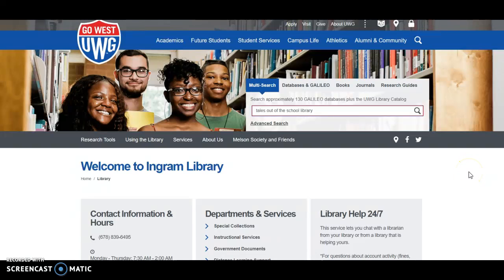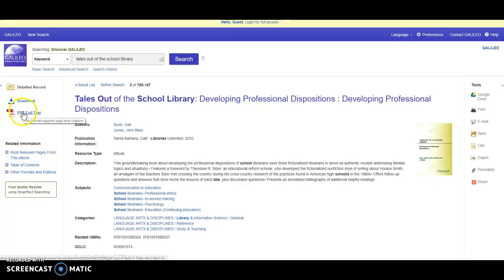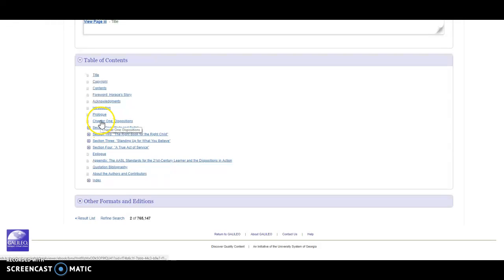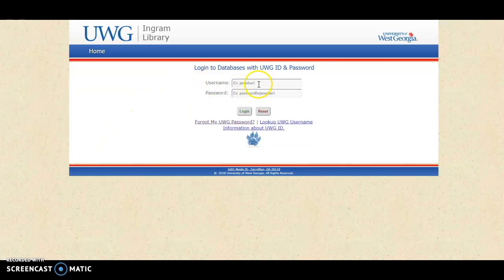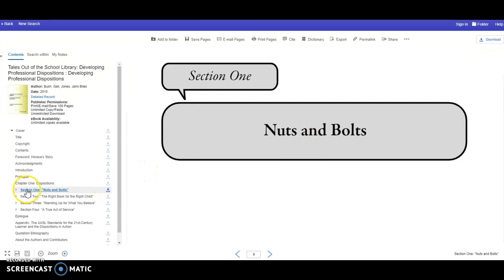Bush & Jones at GALILEO Directions